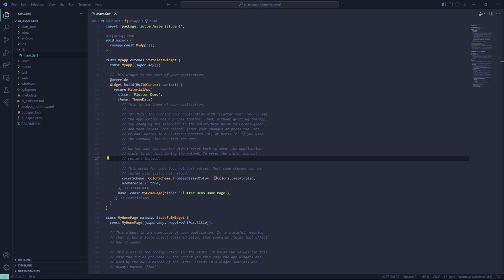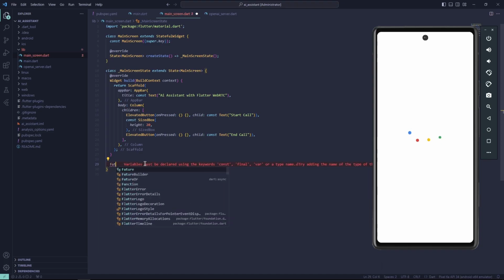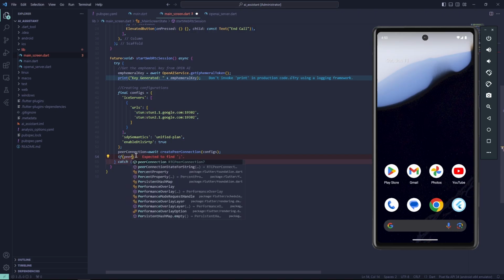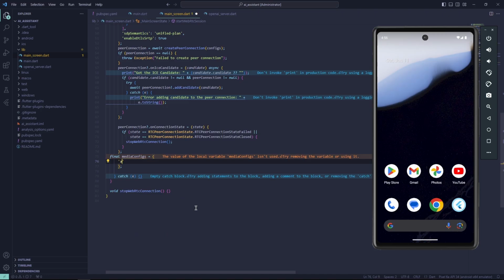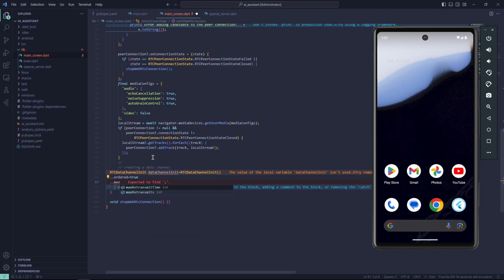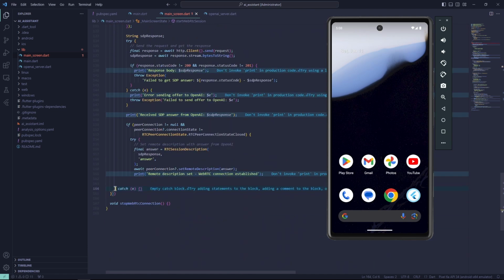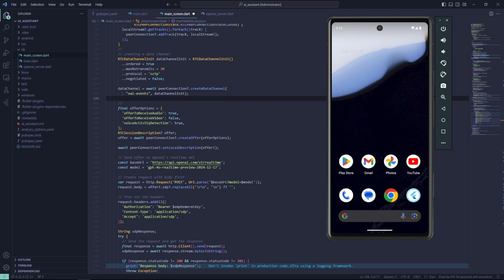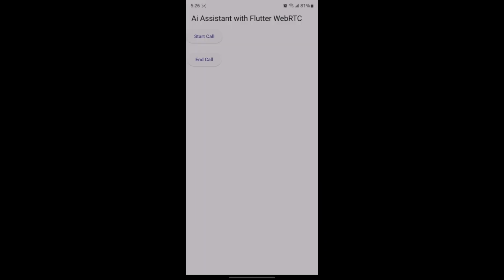Ai Assistant | Flutter WebRTC | OpenAI Realtime API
In this video, we create an Ai Assistant in flutter using webrtc and OpenAi's realtime Api
Source Code: